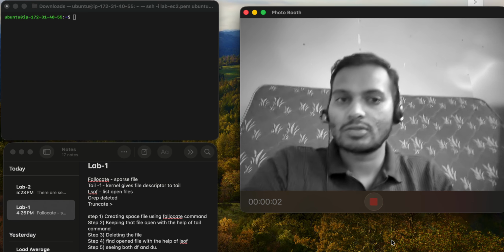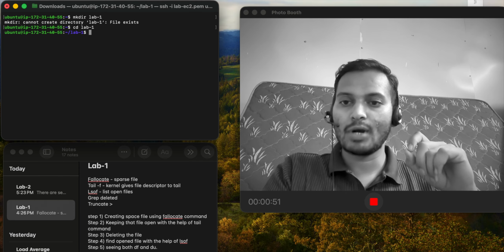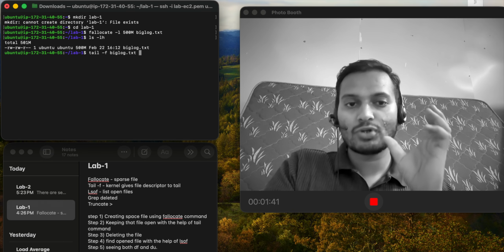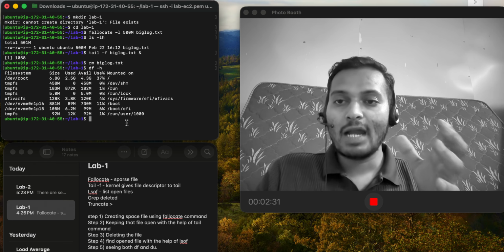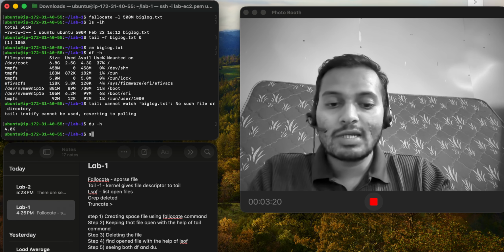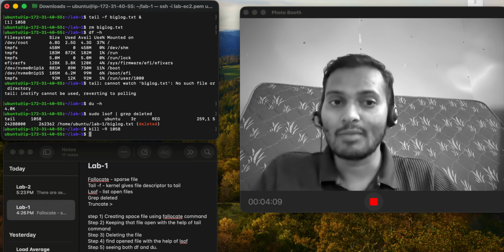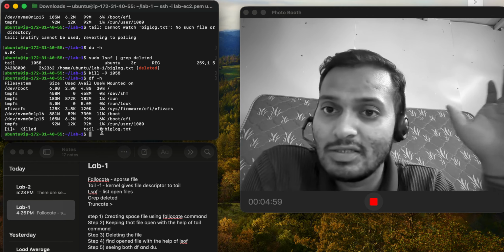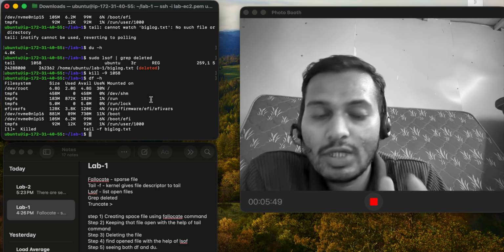Small project to understand df and du better.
Lab-1

Fallocate - sparse file
Tail -f - kernel gives file descriptor to tail
Lsof - list open files
Grep deleted

step 1) Creating space file using fallocate command
Step 2) Keeping that file open with the help of tail command
Step 3) Deleting the file
Step 4) find opened file with the help of lsof
Step 5) seeing both df and du.

Understanding Disk Internals: Why df and du show different things 🐧💻
I faced an issue understanding the difference between df and du in Linux architecture. To fix my confusion, I made my hands dirty by creating fake large files to understand the internals.
Here is what I did:
Step 1: Creating a sparse file using fallocate With the help of the fallocate command, I created a sparse file. This means a file without any content; I am just ordering the disk to make a file of this space.
Step 2: Keeping that file open in the background After creating the file, I opened it in the background using the tailcommand. Normally we use tail for tracking live logs of a process, but here it keeps the file "busy."
Step 3: Deleting the file Now I deleted that file. In Linux, a file is not just a file—it’s a combination of inode + data blocks. The inode holds metadata (size, permissions, links). When you delete a file, you cannot see its name anymore, but if another process is still using it, the file still exists in the data blocks.
Step 4: Finding the opened file with lsof Since the file is deleted but still open, I used lsof | grep deleted. We need to search for "deleted" because the file is in a deleted state but still being held by a process.
Step 5: Seeing df and du This is the main part:
* du command: Shows zero. du looks at the filename, and since the filename does not exist, it shows zero.
* df command: Shows the space is still used. df looks at the inode and disk level, so it knows the content still exists on the disk.
Step 6: Killing the process From Step 4, I got the PID (Process ID) of the tail process. You can find this PID in the 2nd column of the lsof output. I killed it forcefully using the -9 signal. (Note: -9 kills without saving state, while -15 saves state). After killing the process, the space finally showed as empty in both df and du!